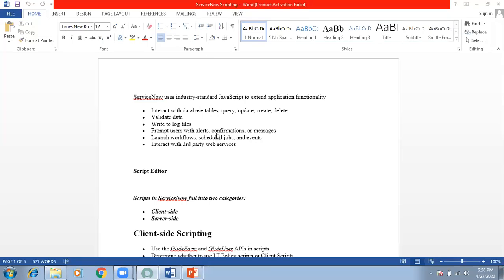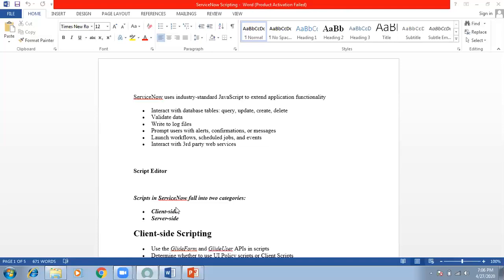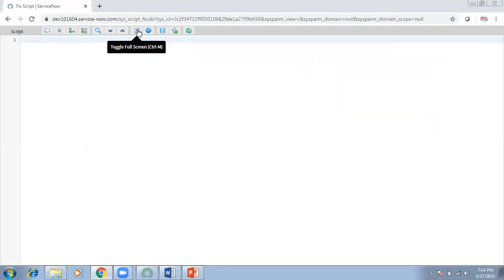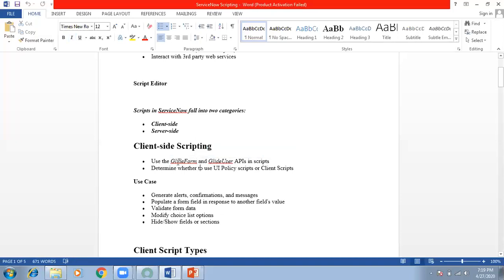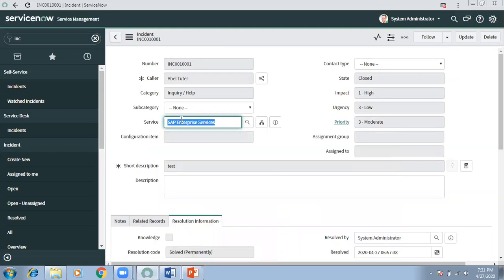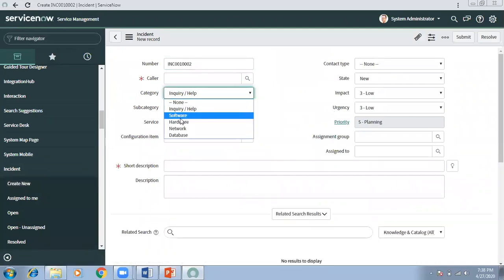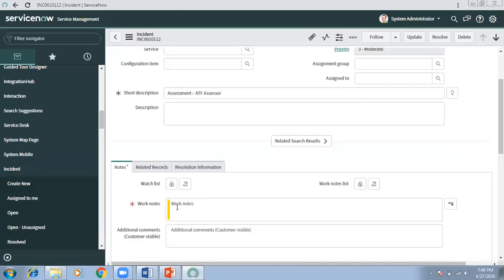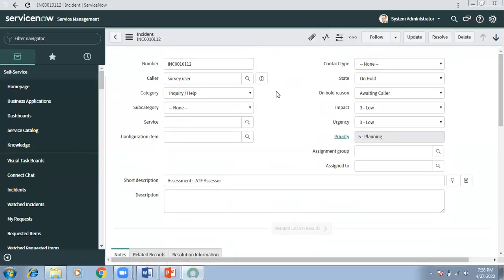2. ServiceNow Scripting Part 2